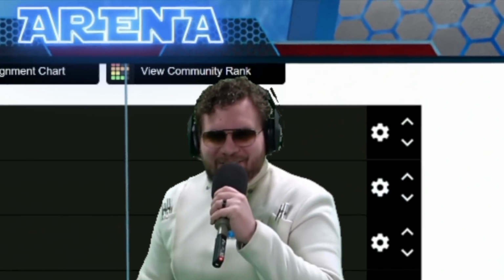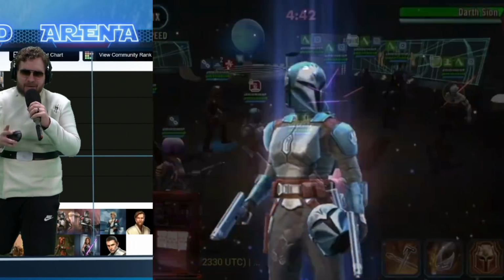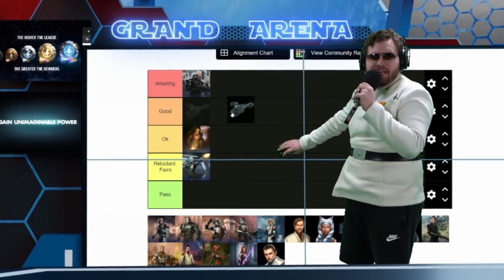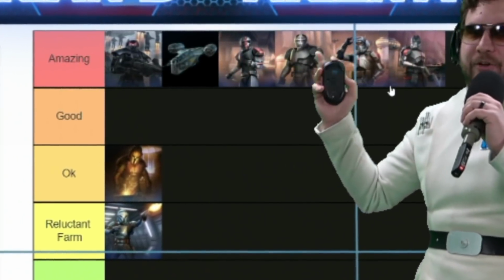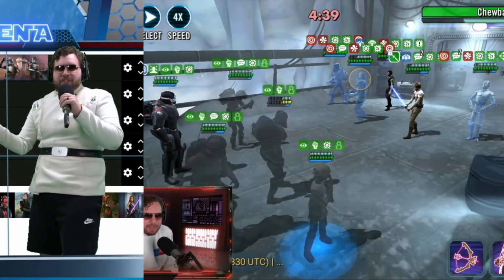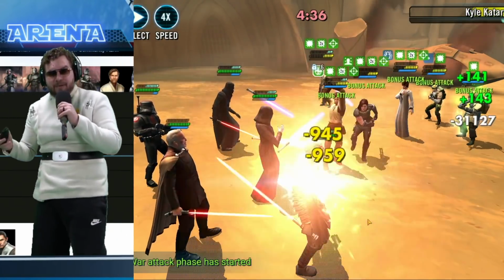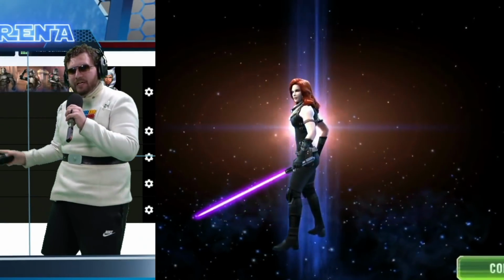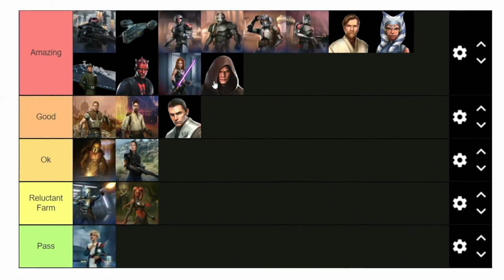ALL 2021 SWGOH NEW CHARACTERS AND SHIPS RANKED TIER LIST! The Good and the Bad of 2021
Install Raid for Free ✅ IOS/ANDROID/PC and get a special starter pack 💥 Available only for the next 30 days

In this video we rank and discuss all the new characters and ships that came to Galaxy of Heroes in 2021! If you want to rank them too, here is the link to my Tierlist

► Fury Weekend - The Vanishing Pt. II